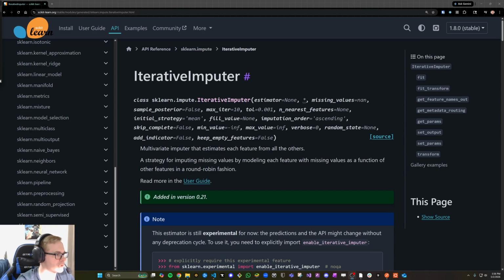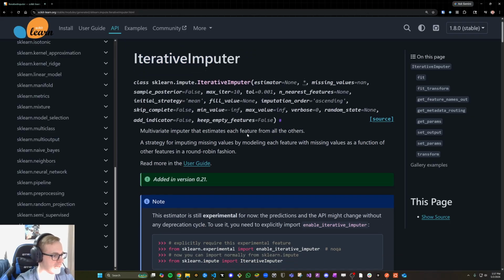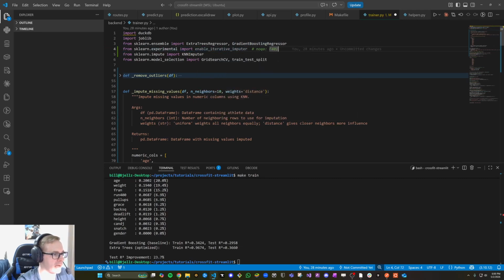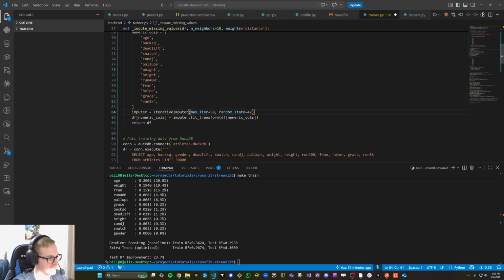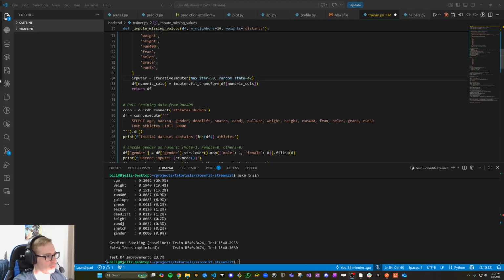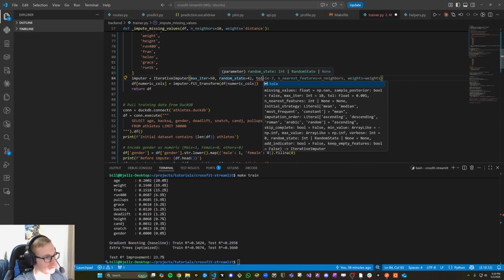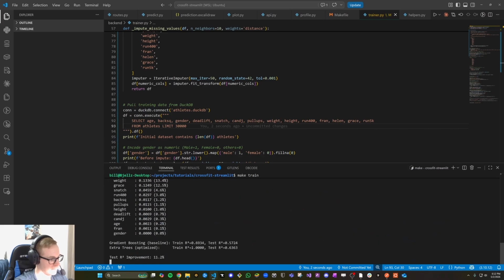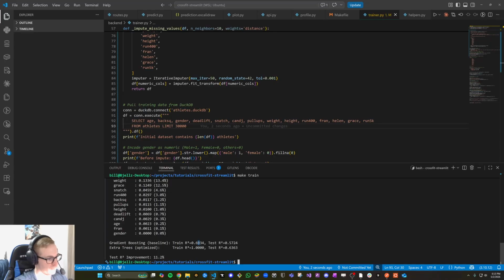Streamlit Crossfit 35 - Iterative Imputer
Even better! We can use an iterative imputer from sklearn to build a small regression to impute our data!